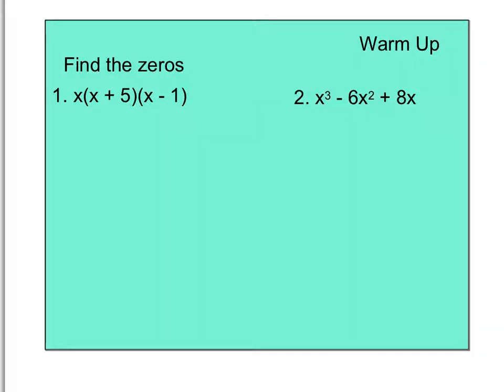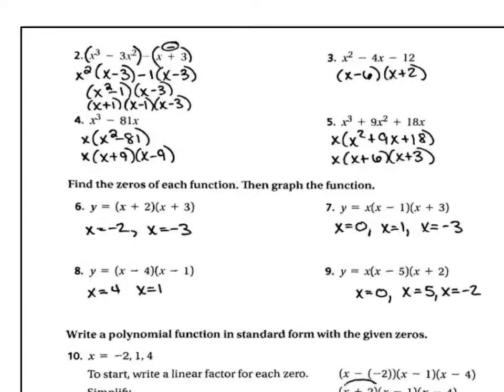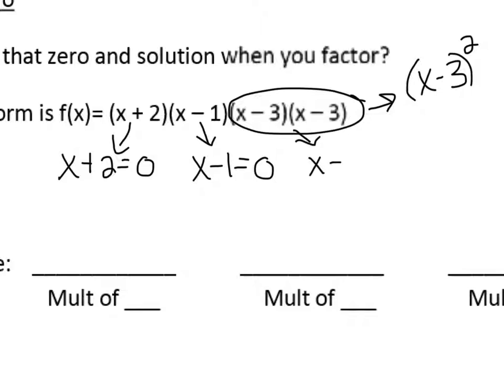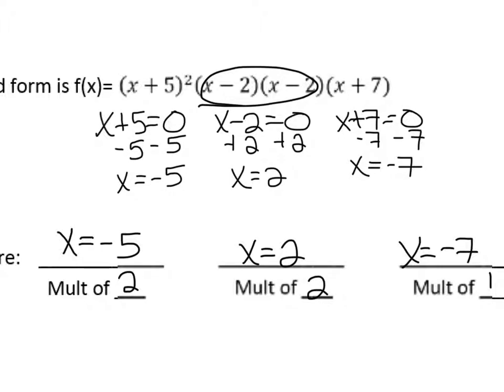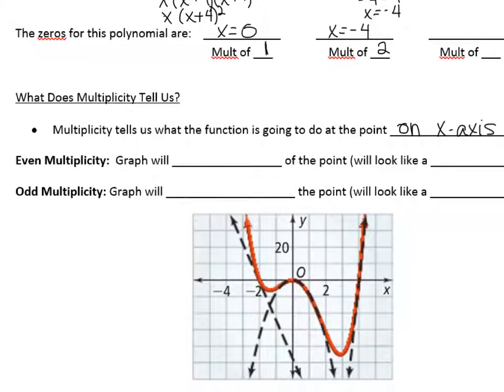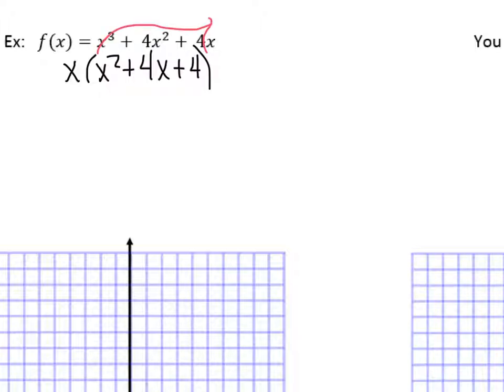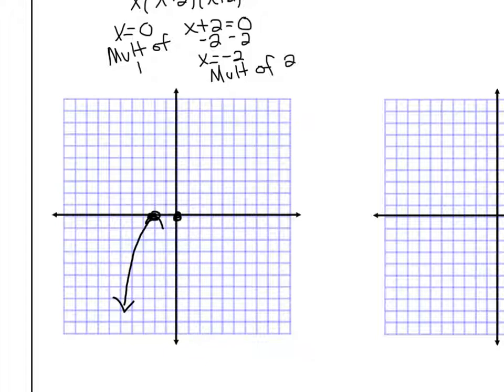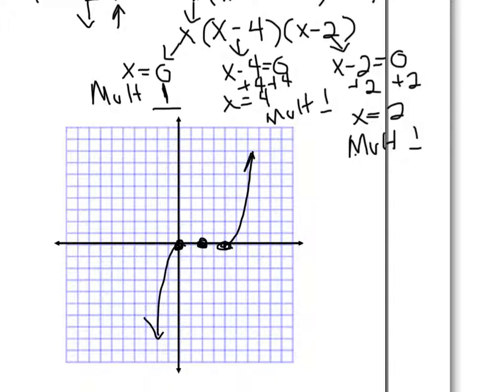3-5 part 2